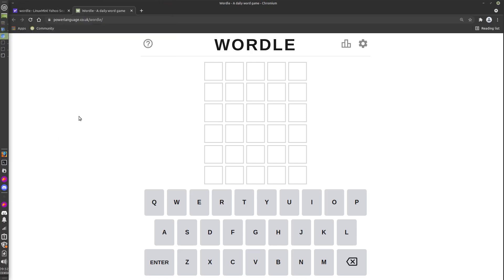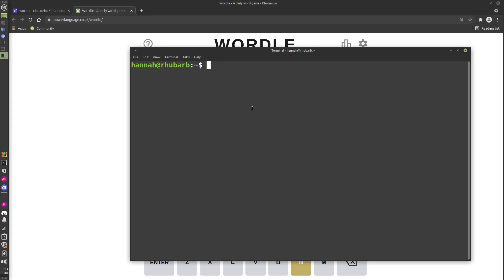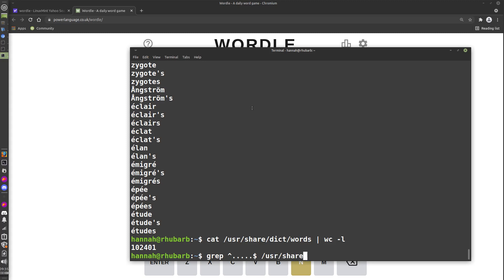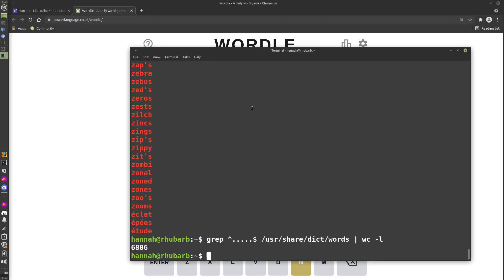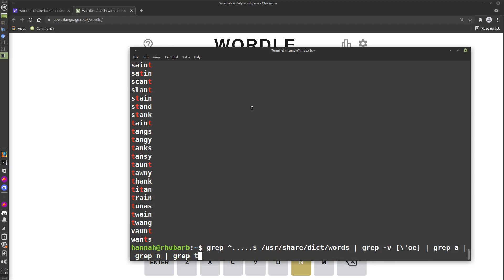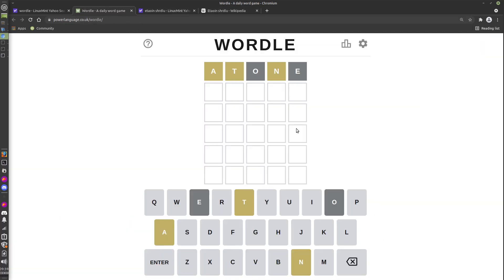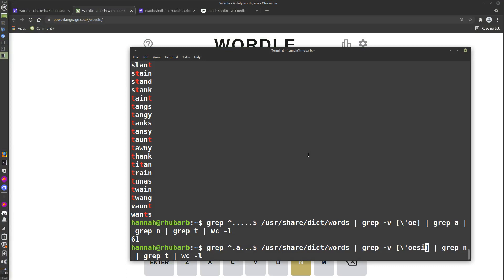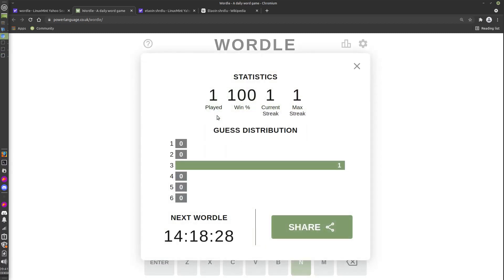How to cheat at wordle using standard linux tools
Live solving this morning's Wordle puzzle using standard linux tools.